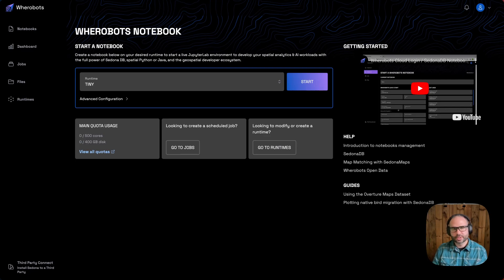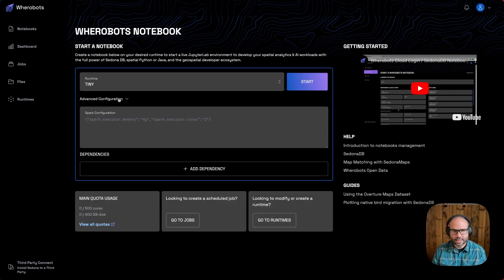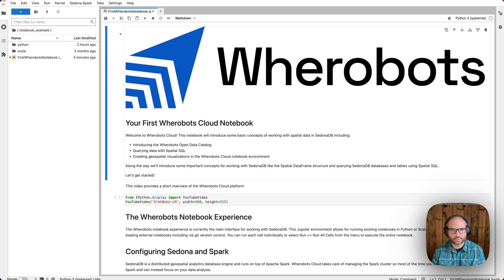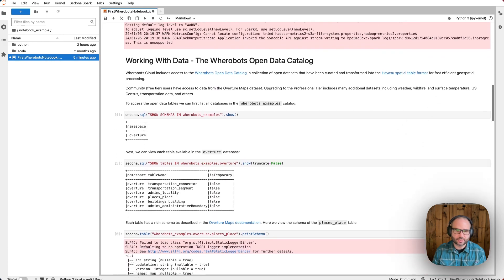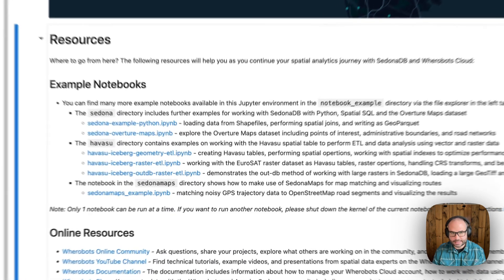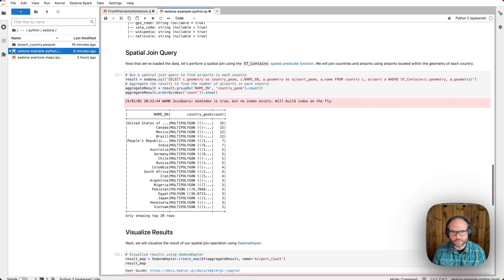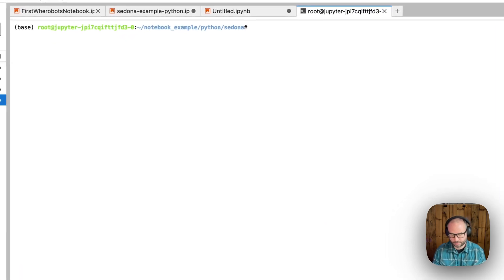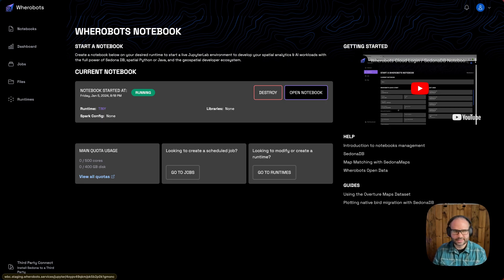Introduction To The Wherobots Notebook Environment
The Wherobots Notebook Environment is the main development interface for developers and data scientists working with SedonaDB & Wherobots Cloud based on Jupyter. In this video we take a look at configuring and starting a Wherobots Notebook runtime as well as some of the example notebooks available by default, and how to use version control in our notebook environment.